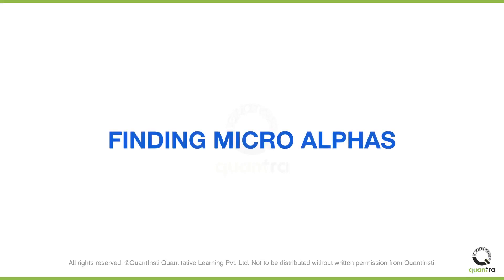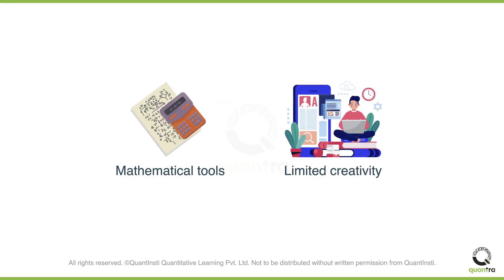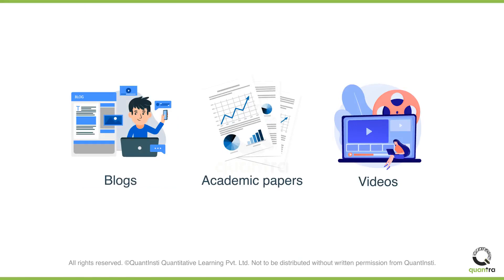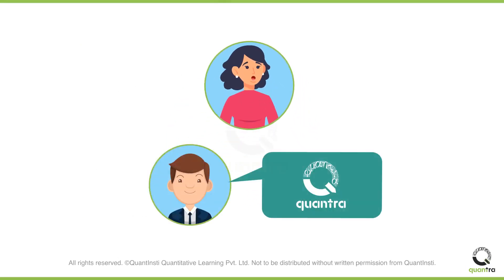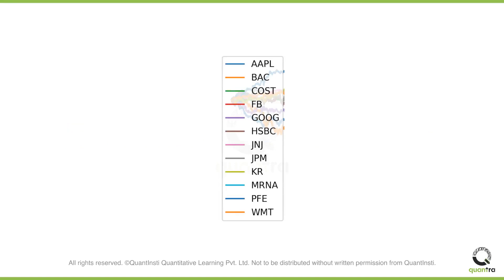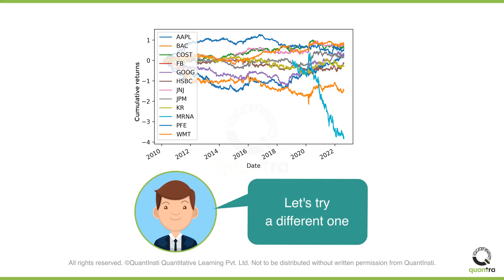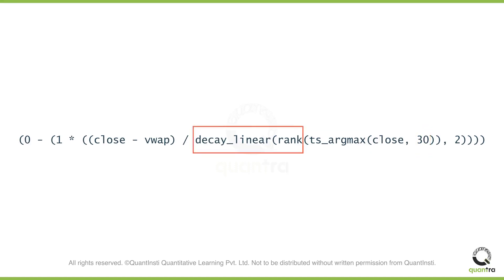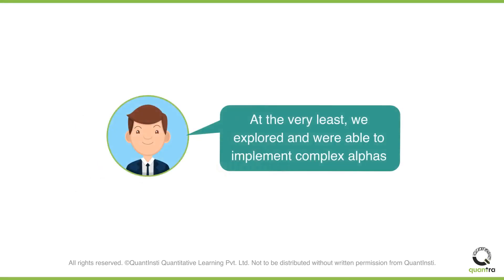Finding Micro Alphas | Trading Alphas: Mining, Optimisation, and System Design | Quantra Course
_ Part of the course on Trading Alphas: Mining, Optimisation, and System Design.

Welcome to this video about finding micro alphas. In this video, we will explore some ways to find micro alphas in the markets.
For finding micro-alphas, creativity is an indispensable prerequisite. Looking for alphas where many have looked before is like trying to find gold after the site has already been frequented extensively. It is, of course, important to know a wide suite of mathematical tools but this is not enough.
Often, as a novice, creativity is somewhat limited as often you don’t know what you don’t know but after taking steps, more and more ideas will open up to be explored. But can’t we simply implement the ideas that are shared by other people?
The issue with others’ ideas, as mentioned before, is that they have probably been explored extensively already. However, slight modifications even to old ideas can often deliver great results.
Today there are countless blogs, videos and academic papers talking about ideas and sharing insights. It’s down to the hard work of the practitioner to separate the good from the bad and add a personal spin to them. Let’s do some exploration and see where it takes us.
In 2015 Kakushadze published a paper with the title “101 Formulaic Alphas” which details a wide range of alpha ideas. For a novice, the ideas in this paper may seem to be quite hard to grasp, but with the experience that you have gathered throughout this course, you can already test most of what is detailed there. Let’s have a look at some of them.
For a start, let’s look at Alpha #3:
There are a few things here that we can already recognise. First, we are calculating the cross-sectional ranks for volume and open price. We then determine the correlation coefficient between the two on a 10-period rolling basis. The factor -1 means that this is a mean reverting alpha, the lower the value, the longer our position. In order to make this meaningful, we download a selection of 12 US stocks from different sectors. We are now ready to implement the alpha.
You can calculate this alpha by simply using a vectorized operation. And after plotting, the results would look something like this. You would agree that it looks neither consistent nor convincing. We could perhaps do some more exploration with different stocks or move on to the next alpha.
How about Alpha #57:
Keep in mind that what we are doing here is taking a long shot in the hope that some of the alphas we investigate may bear fruit with no guarantee that they will. Calculating this involves some more vectorized complexity than the previous alpha.
First, we calculate the volume-weighted average price (VWAP). Next, the argmax function tells us which day of the last 30 days of close prices was the highest. This is now ranked and smoothed with a weighted moving average. Finally, we divide the first expression by the second.
Here’s what the results look like. And these do not look convincing either. Perhaps this is not surprising since there does not seem to be any economic rationale underlying those alpha formulas. From the paper, we can conclude that these alphas were developed for intraday trading with a time resolution in the second range.
However, the most important point is that we have explored the possibility and we have learned to implement complex alphas quickly and with just a few lines of code. That was all for now.